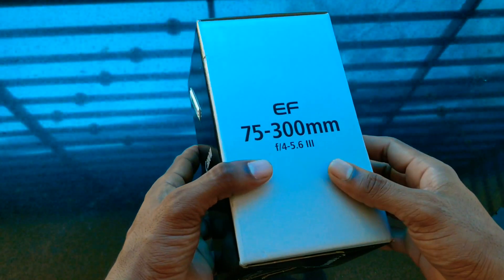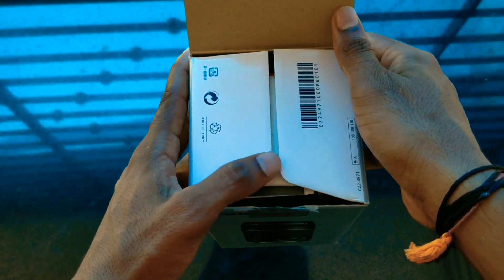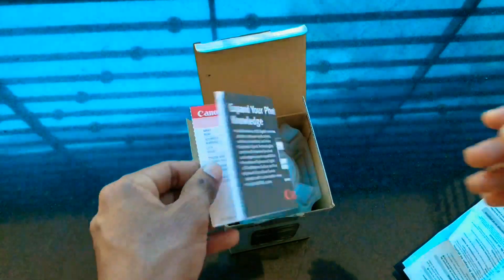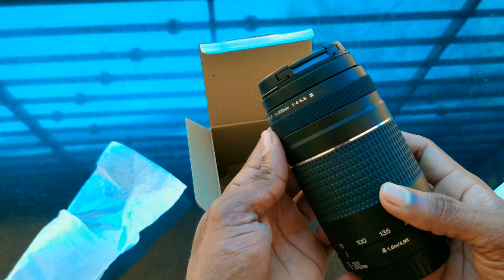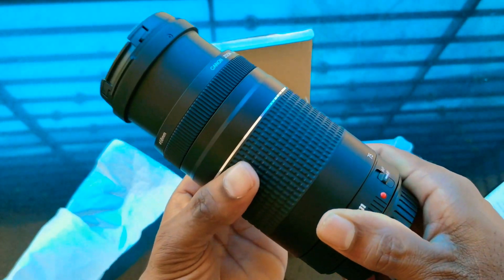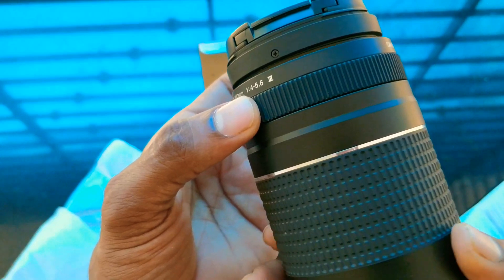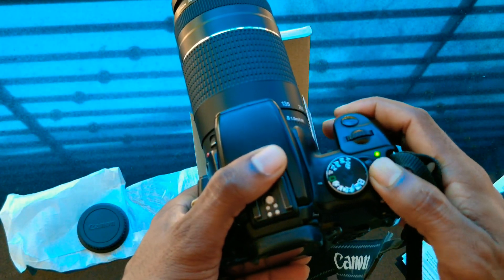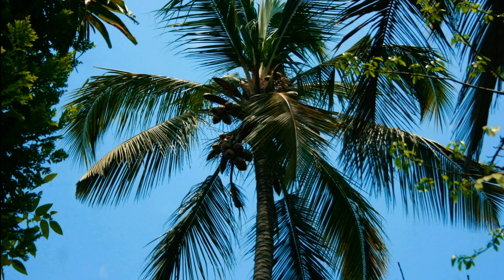Canon EF 75-300mm lens | Malayalam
Canon EF 75-300mm f/4-5.6 lll
A lens that is too good for its price. To start your wildlife photography on a rough sea, please use this lens. This lens will be your first step and the best step.

EF 75-300mm lens